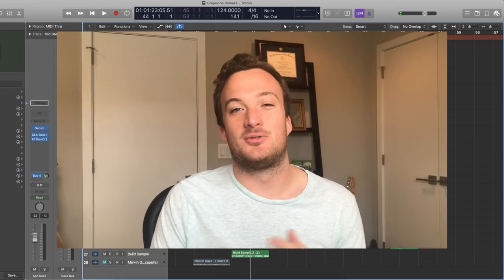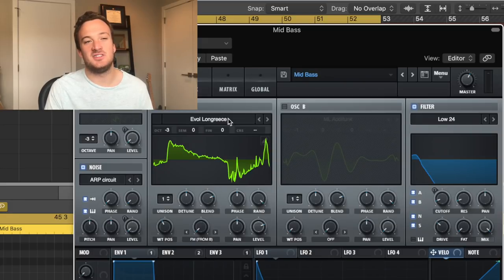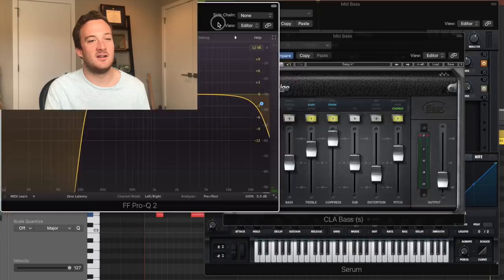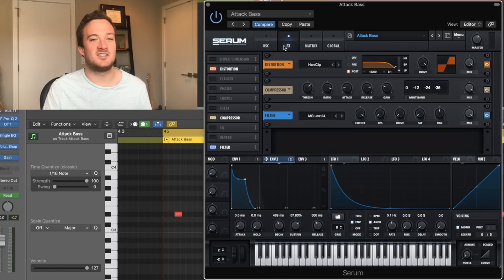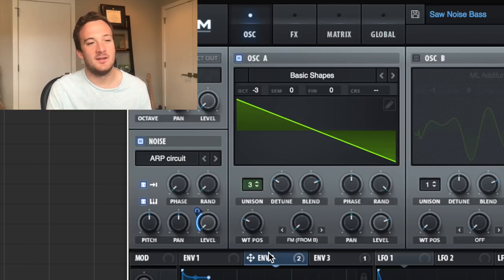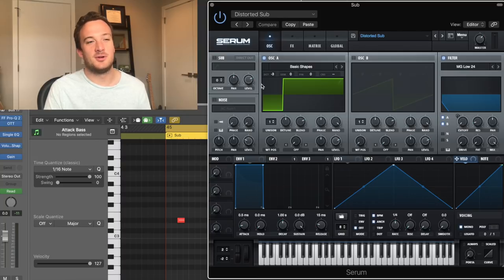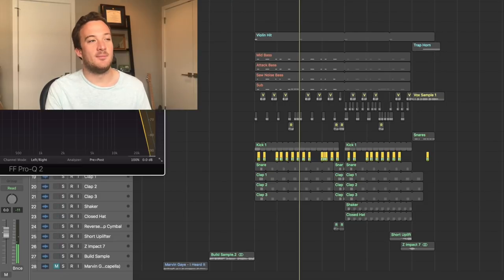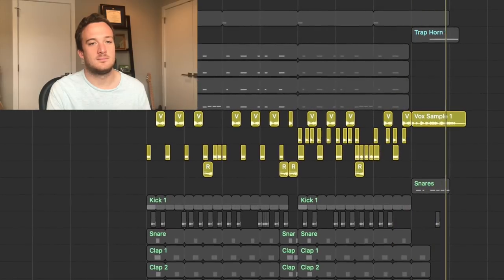Tiësto - GRAPEVINE (Remake + Presets)